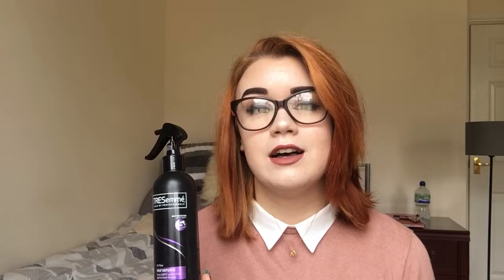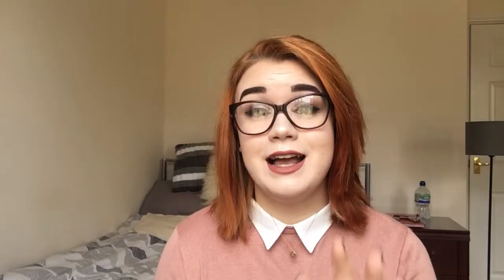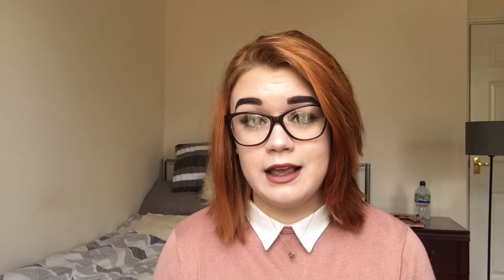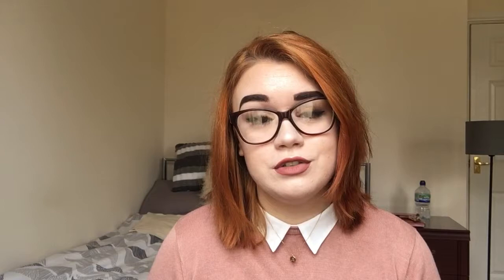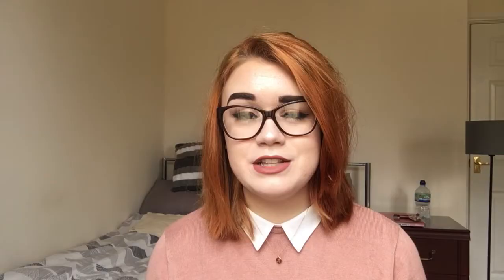OCTOBER FAVES | findneverlandwithme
Welcome back! Today is all about my favourites from the month of October! You can find all the items I talk about in the links below in case you want to check them out further!

FILMED ON | iPhone 6S
EDITED | iMovie